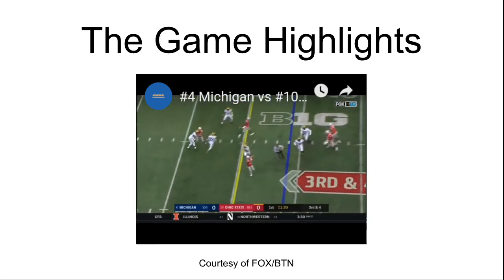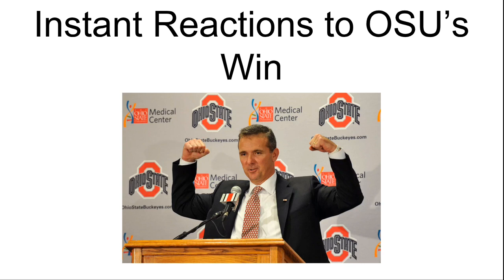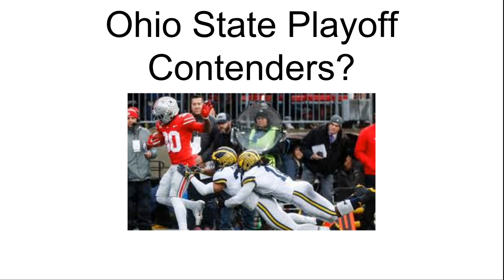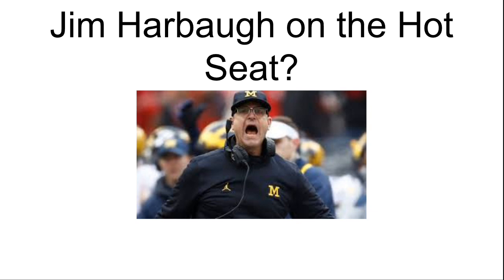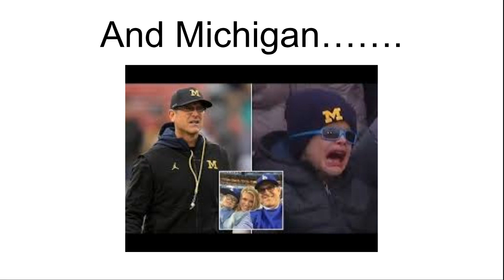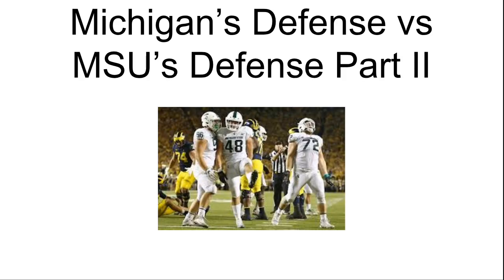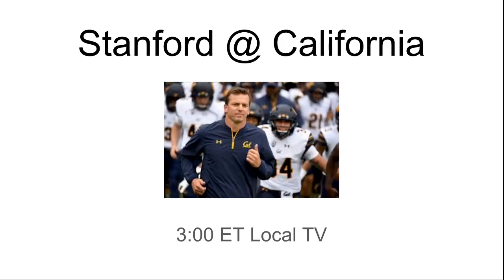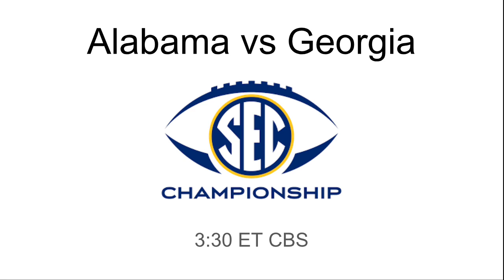B1G FOUR FOOTBALL PODCAST (Michigan vs Ohio State Reactions & Conference Championship Picks)